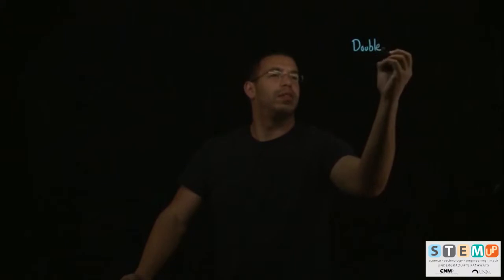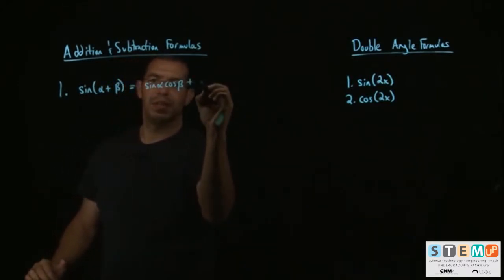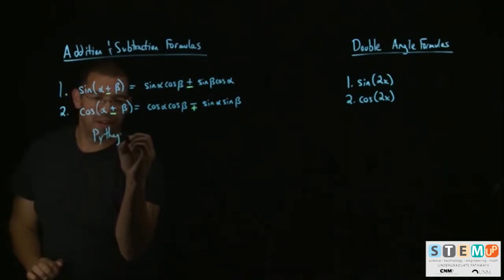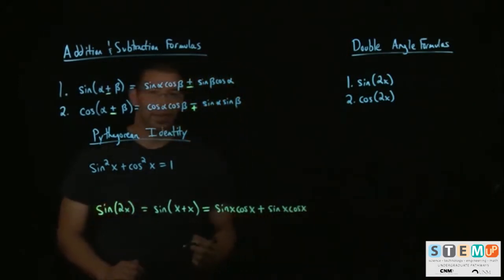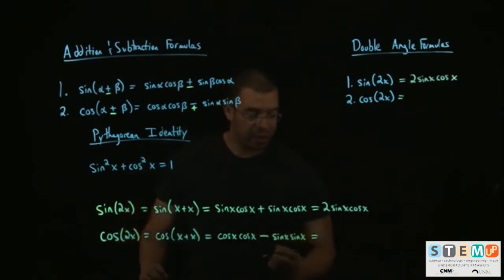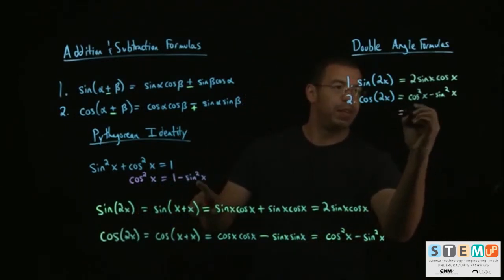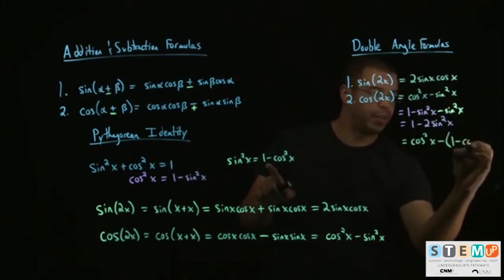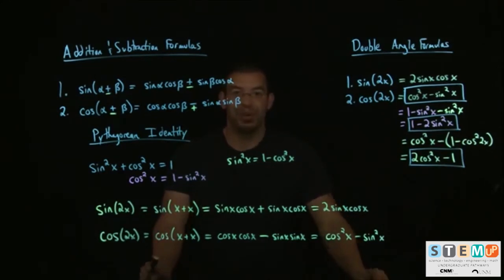Trigonometric Formulas 3